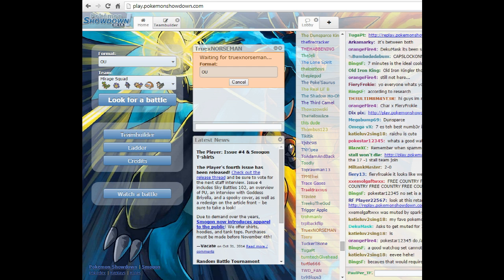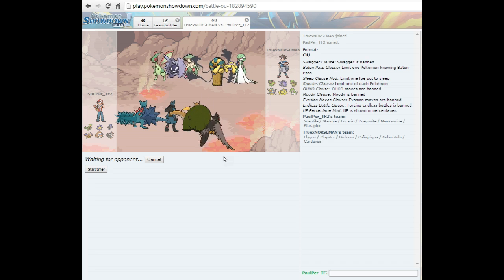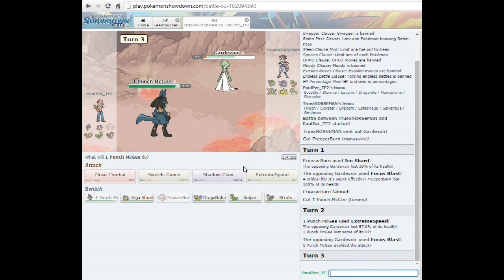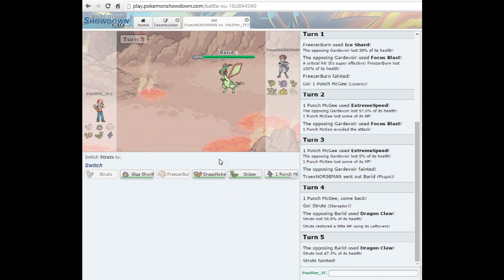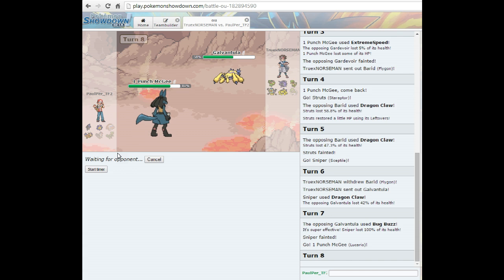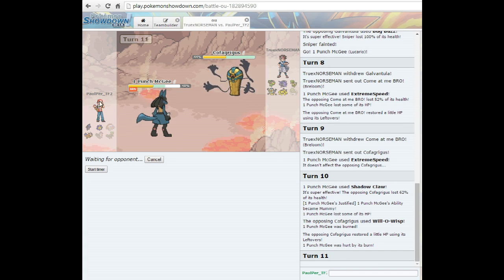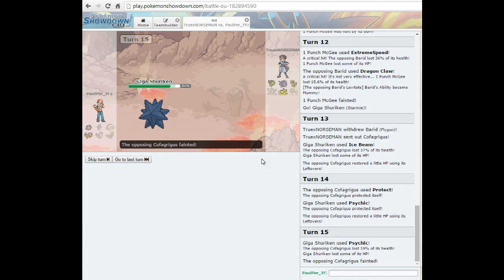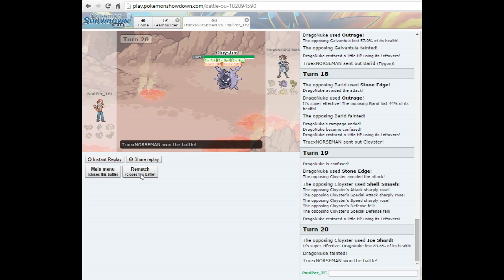Mirage Squad! Pokemon Showdown! w/TruexNorseman Part 1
We make a bet for an upcoming series...
Part 2 will be posted tomorrow!